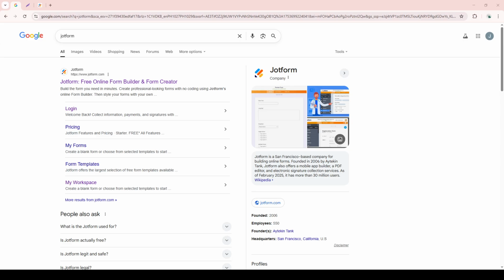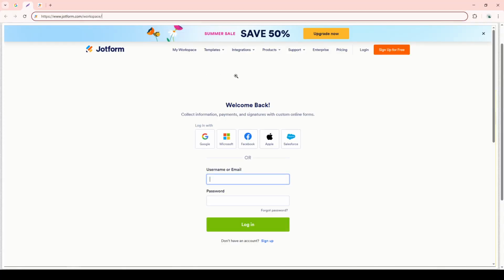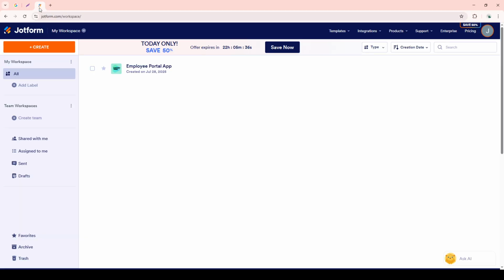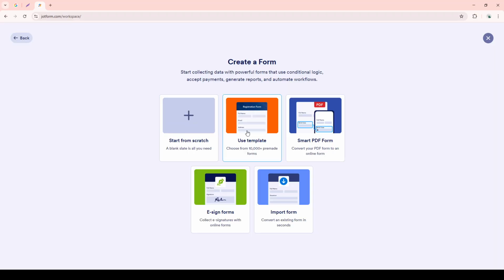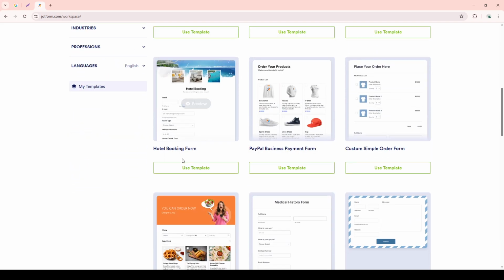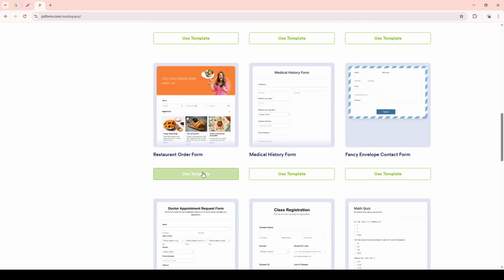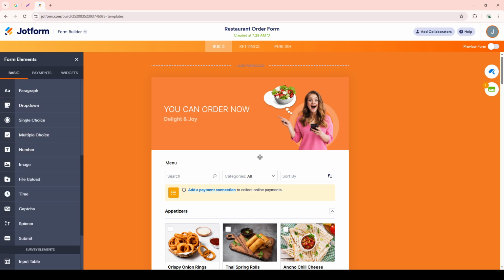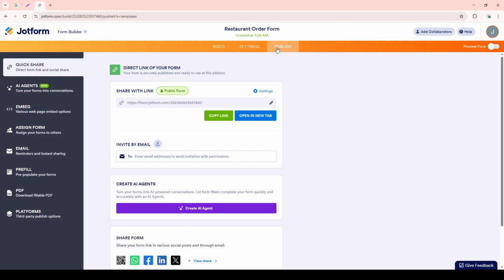How to Create a Form With Jotform [2026 Full Guide]